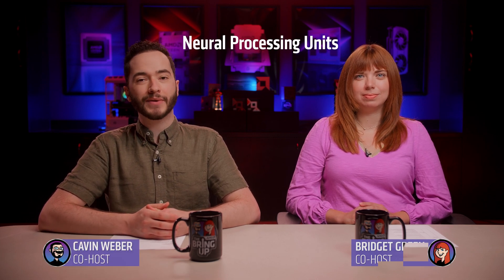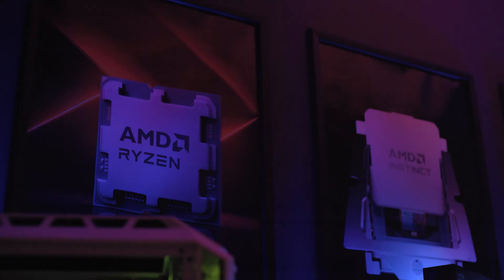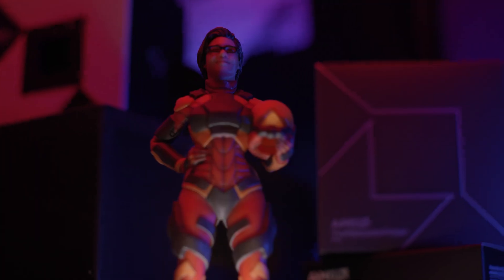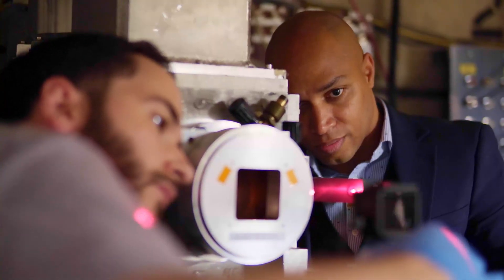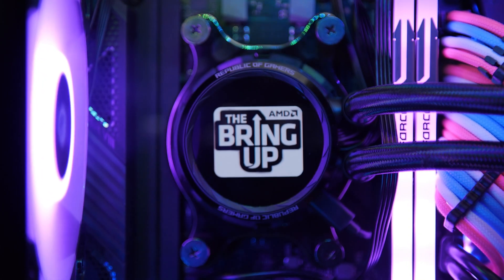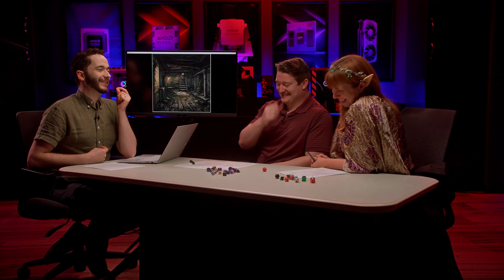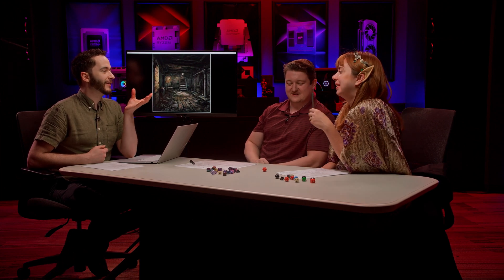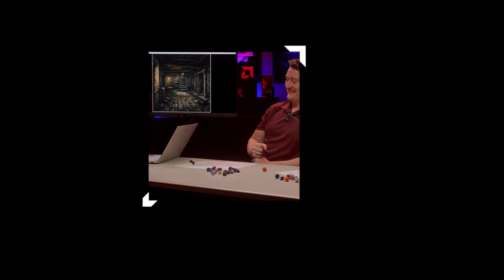The Bring Up: Elevating tabletop gaming with a NPU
We Bring Up: what differentiates a NPU from its CPU and GPU counterparts and how having an AI-enabled laptop can enhance your tabletop gaming experience (amongst other more practical applications).

00:00:00 Introduction
00:00:53 What is a NPU (Neural Processing Unit)?
00:03:18 Demo Tabletop Gaming enhanced by an AMD Ryzen™ AI 300 Series Laptop
00:05:50 How the demo works: Whisper, LLM and Stable Diffusion
00:08:54 AI and accessibility